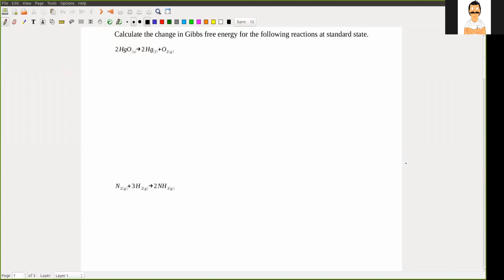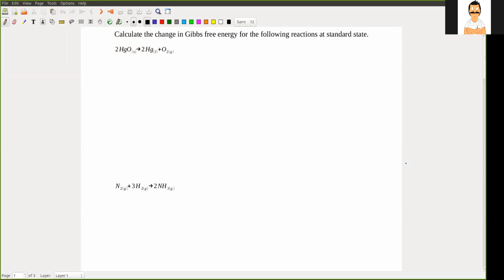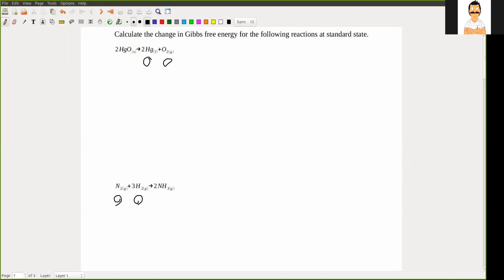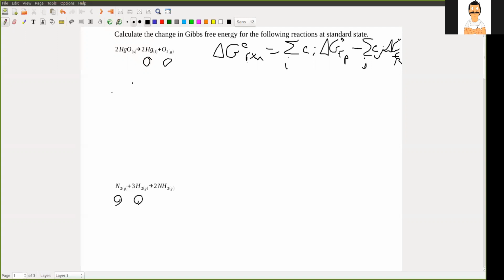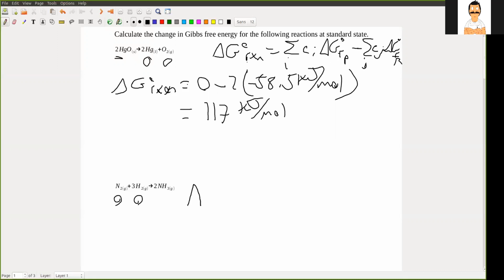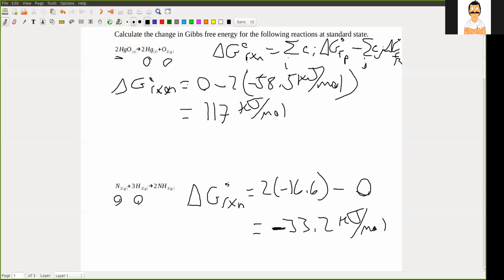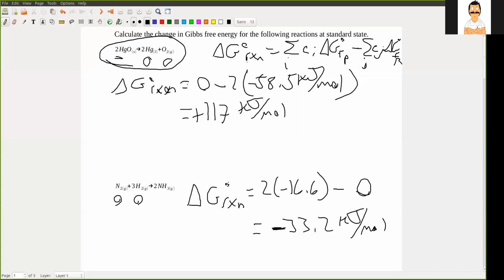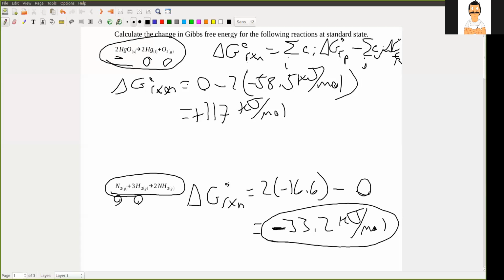Calculating the Gibbs free energy of a reaction